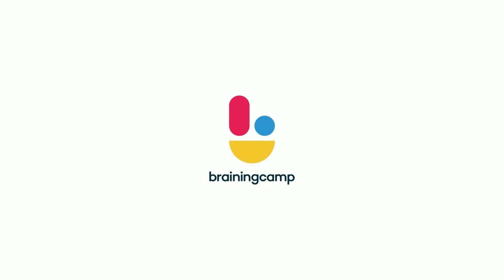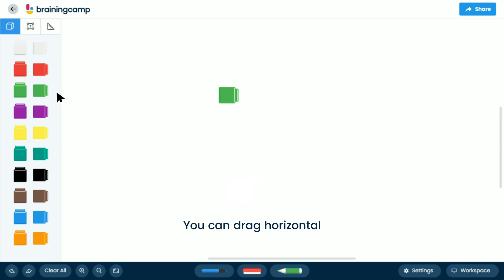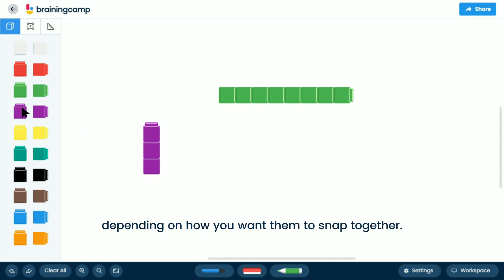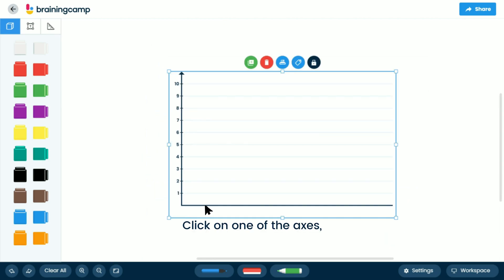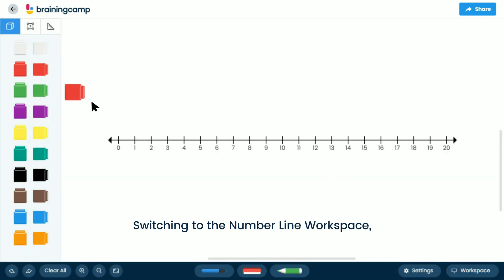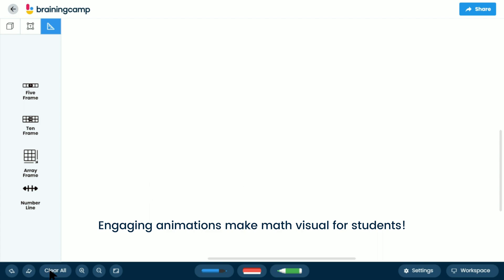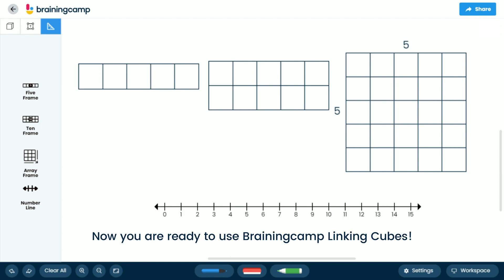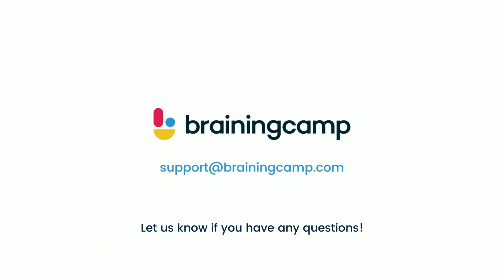The Easiest Way to Learn Linking Cubes: A Step-By-Step Tutorial | Brainingcamp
Take a look at our Liking cubes.
You will see both horizontal and vertical cubes once you open the workspace.
Selecting the linking cubes will reveal more options and begin the magic.
You may create data sets and carry out many more tasks using the brand-new graph option.
What are the other three mat options that can be used in the linking cubes, please?